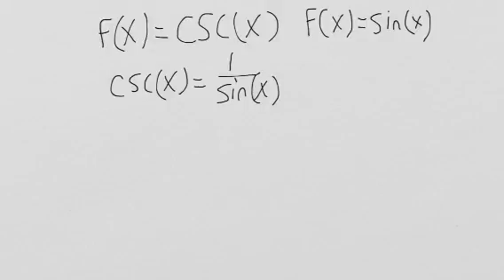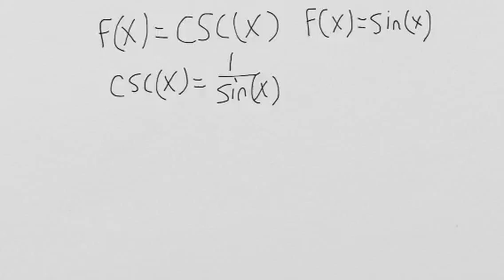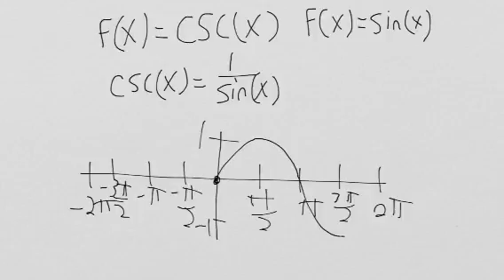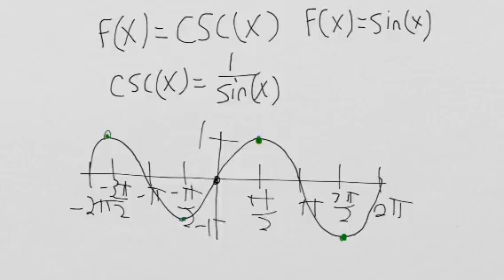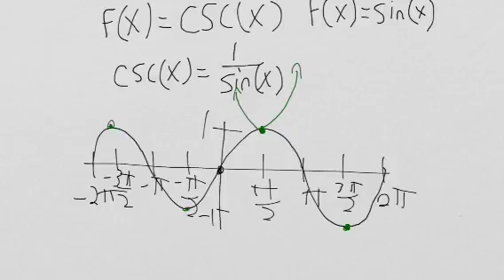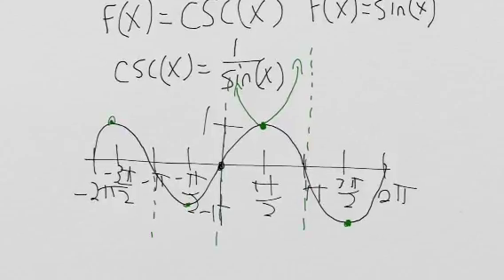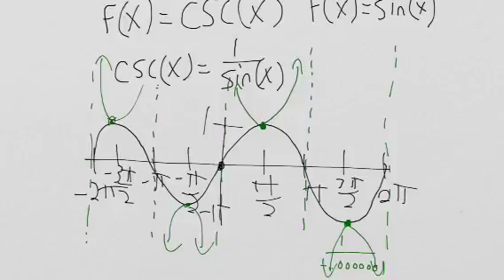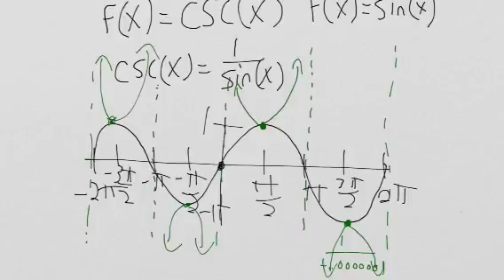Unit 6 study guide #23 #24